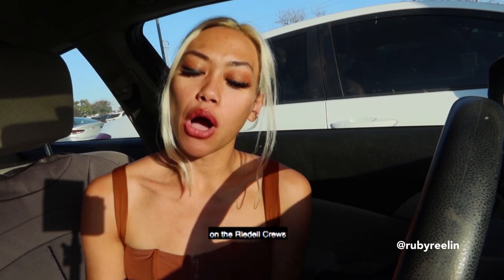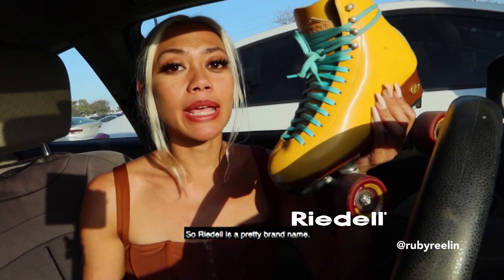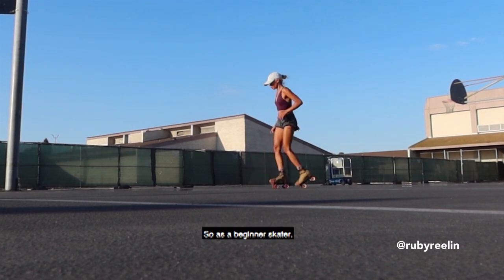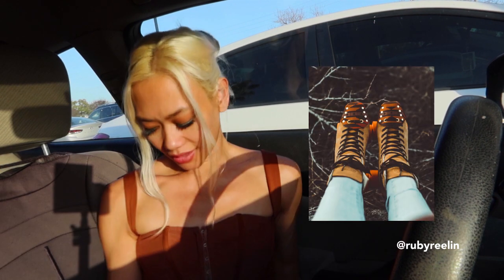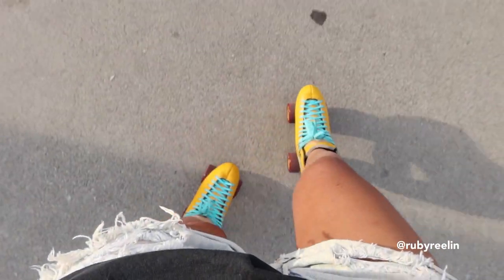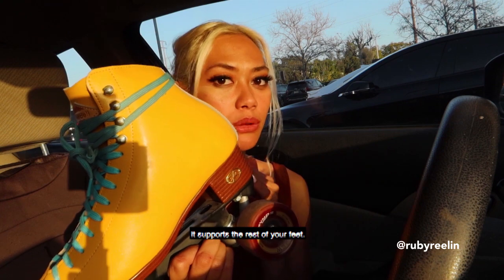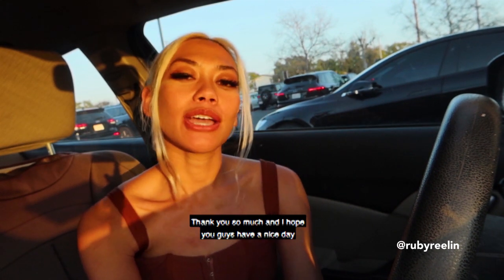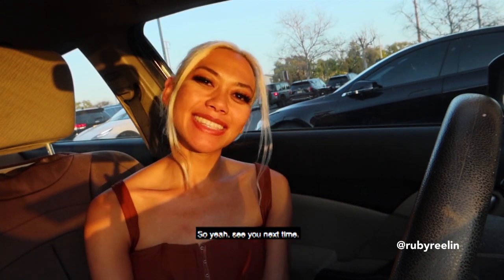Riedell Crews Unboxing & Quick Review + Comparison to the Riedell Zones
Hi everyone! I've had these rollerskates for more than a year and thought I'd share my thoughts on them .